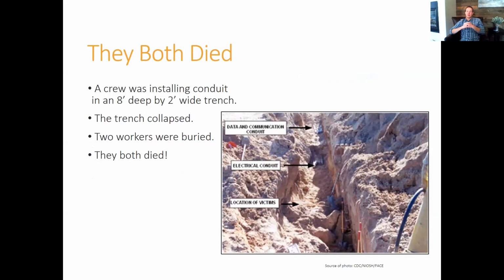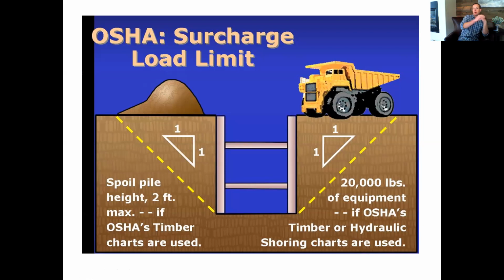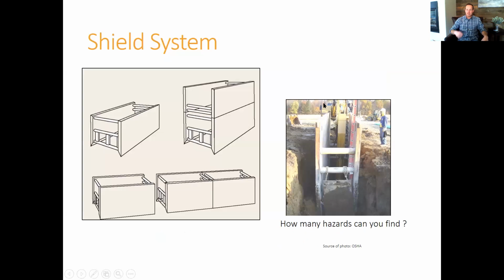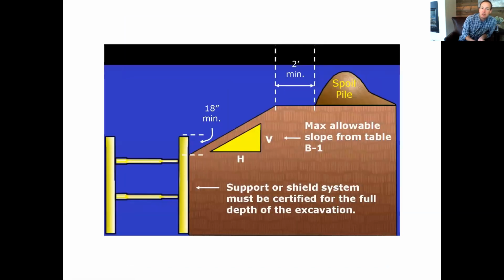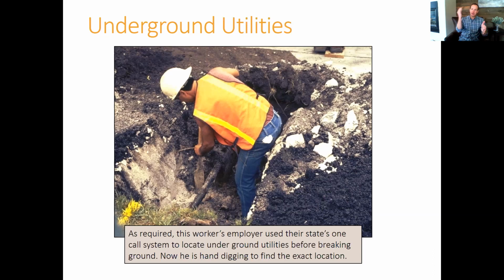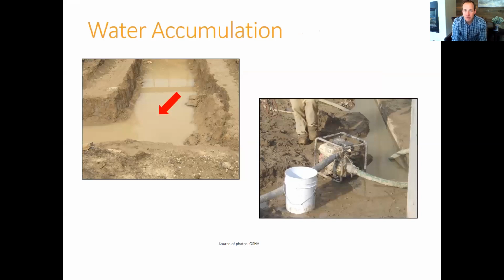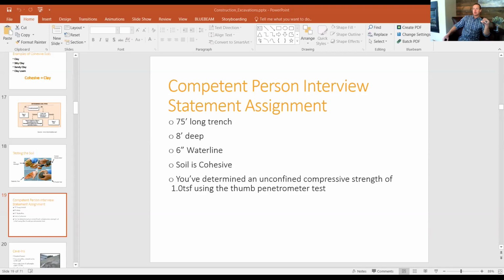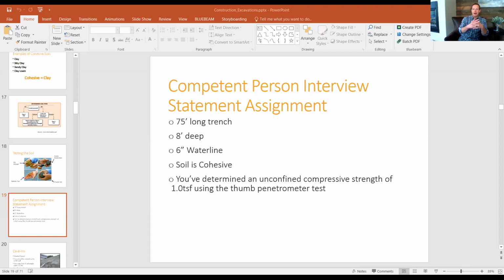Excavation Safety Video 2 of 2